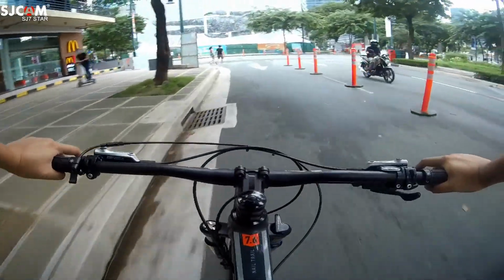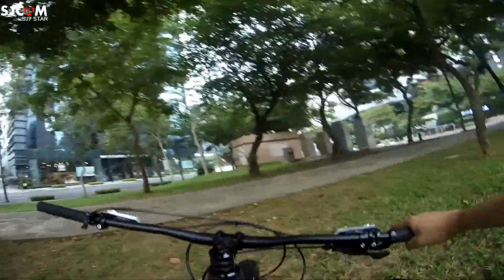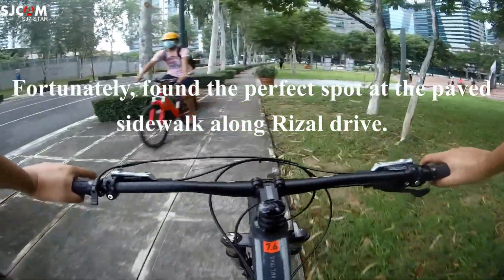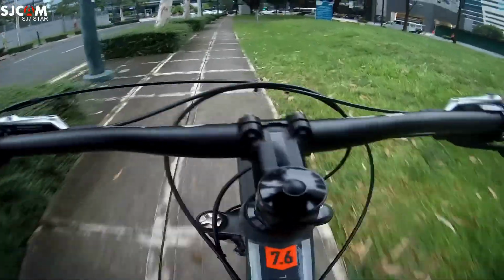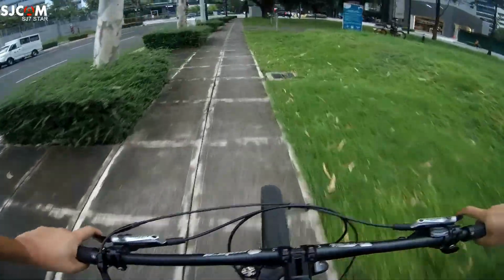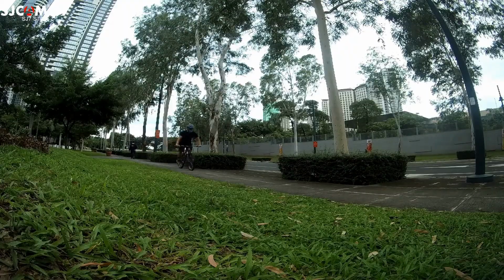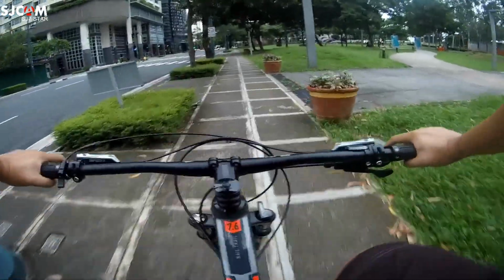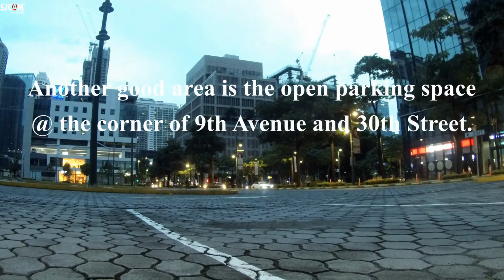BGC RIDE - (PART 2) MANUAL LEARNING SESSIONS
Musta mga kapadyak? Join me in part 2 of my short ride to BGC where I look for possible spots for practicing Manuals on my MTB. This time i've documented my actual practice on the park between 24th Street and Rizal Drive(infront of the Singaporean Embassy).

Credits:
- Song Title: Barilicious
- Artist: Dan Lebowitz

- Song Title: Carved From Stone
- Artist: TrackTribe